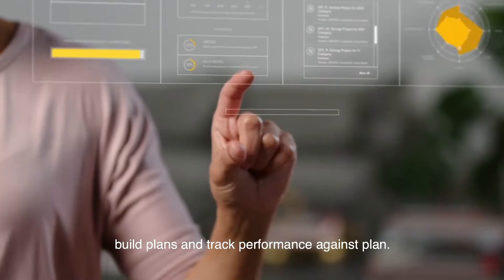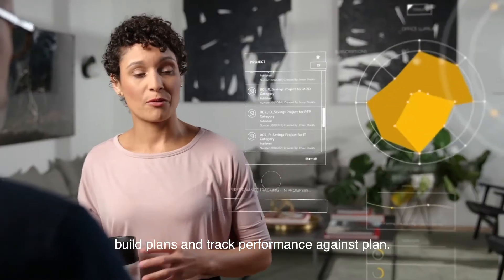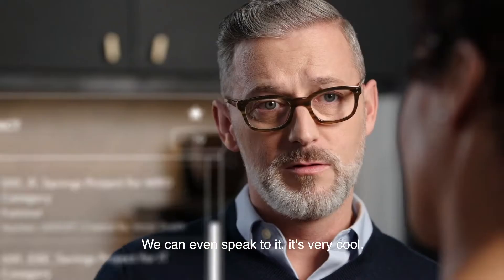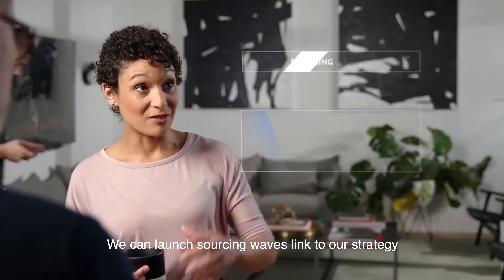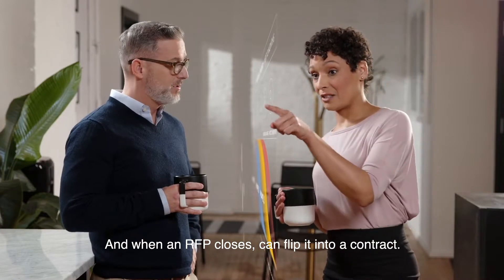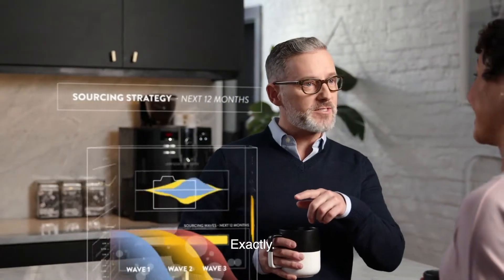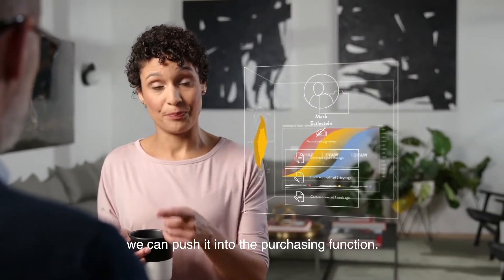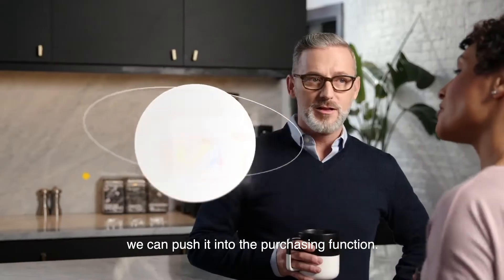The Visit, Episode 3: How it works | GEP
From spend analysis to contracting and supplier management, Robin explains how her unified procurement solution completely transformed the way her team works – and the results they achieve.
GEP delivers transformative supply chain solutions that help global enterprises become more agile and resilient, operate more efficiently and effectively, gain competitive advantage, boost profitability and increase shareholder value.

Headquartered in Clark, New Jersey, GEP has offices and operations centers across Europe, Asia, Africa and the Americas.